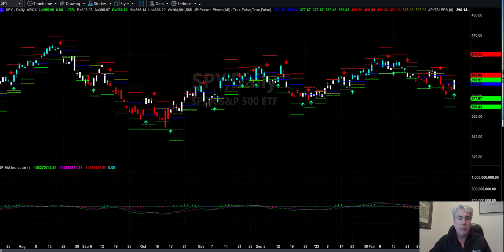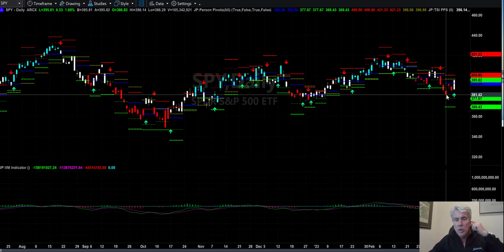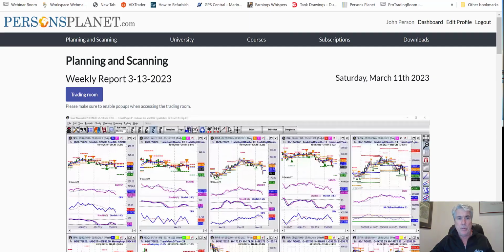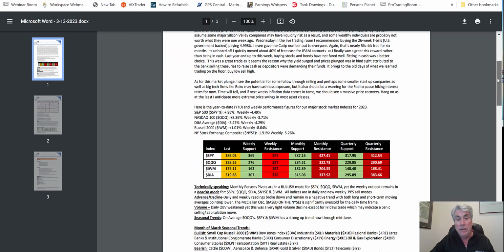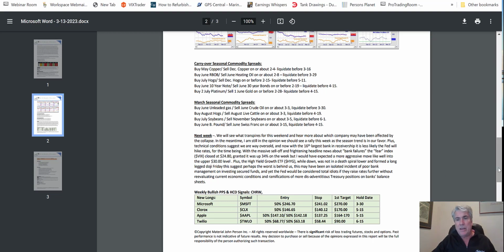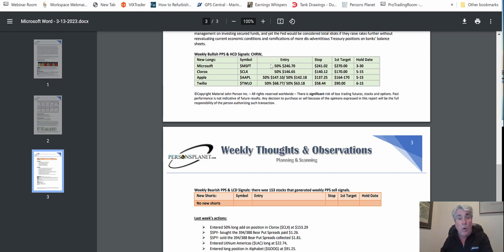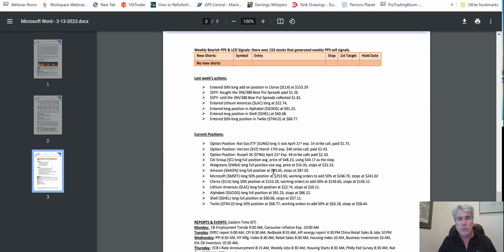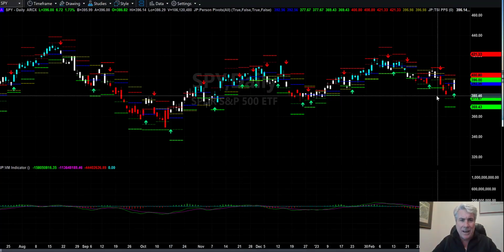Trading Tips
Insights on using specific techinal analysis tools for Stock & ETF Traders